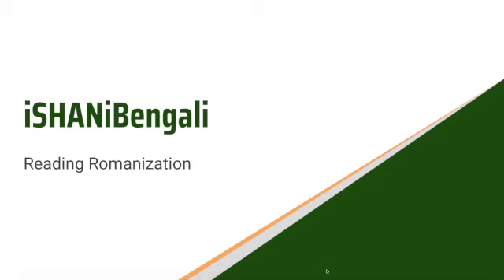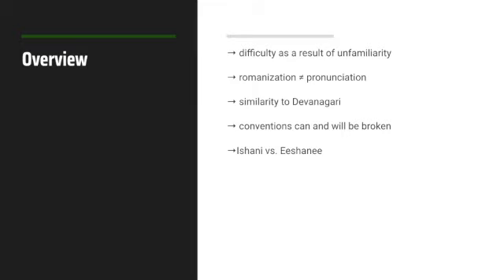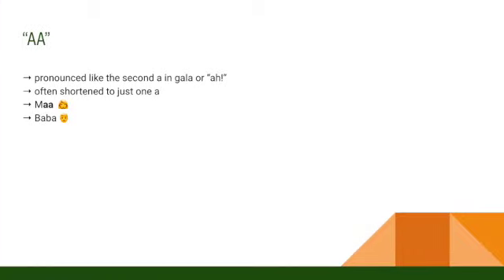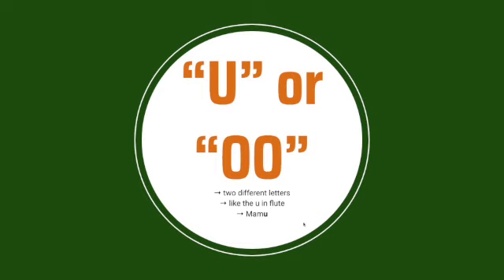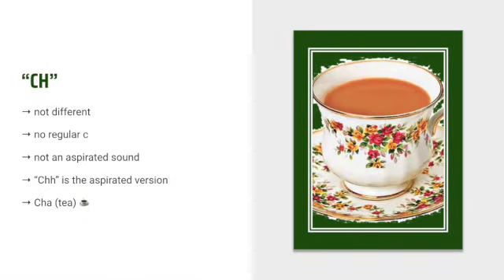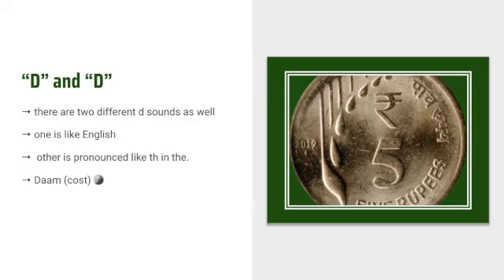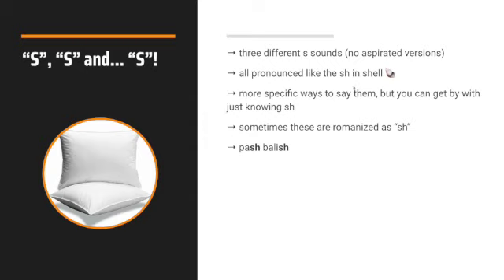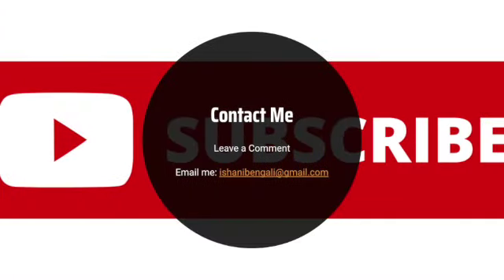Lesson 2 - Romanization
Hope you like this second video about romanization :)